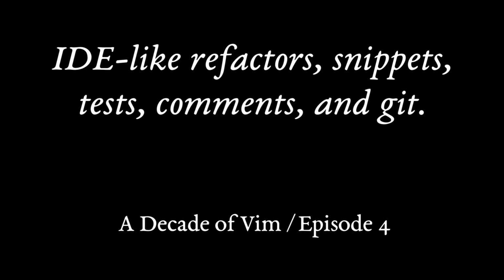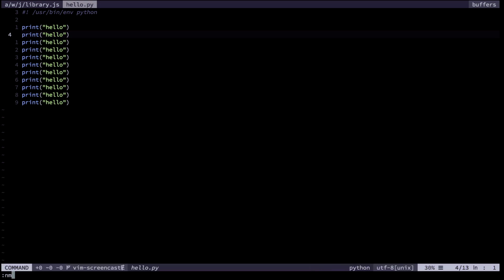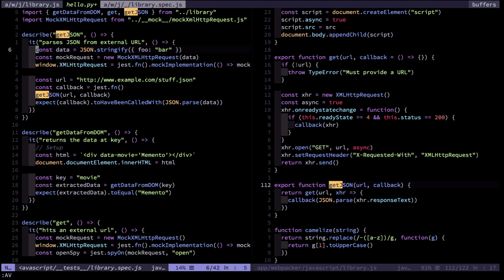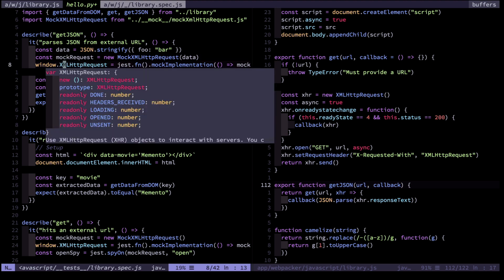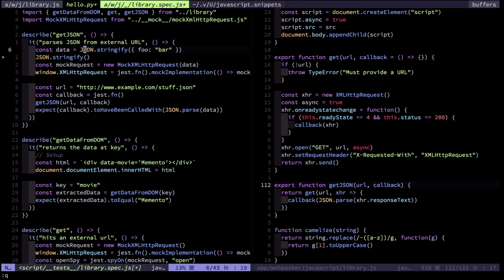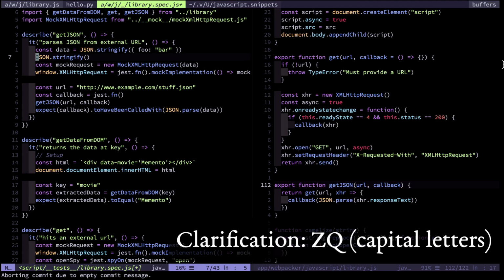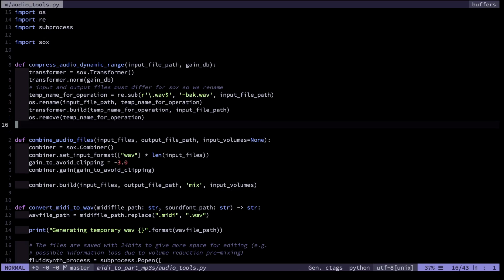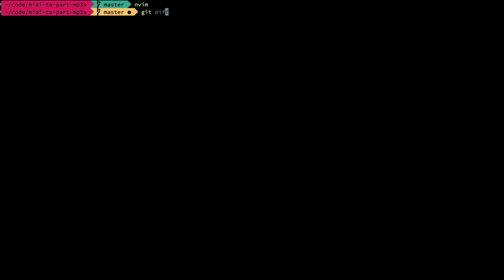IDE-like Refactors, Snippets, Tests, Hover Documentation, Commenting, and Git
This episode showcases a grab-bag of features that developers accustomed to IDEs will appreciate in vim, such as how to execute the current file from within the editor, how to run tests related to the current function, how to integrate with git source control to stage and commit files, how to write and use code snippets, how to do syntax-aware commenting and uncommenting, and how to avail of automatic project-wide method name refactors using the LSP.